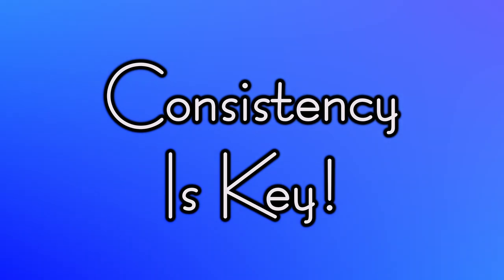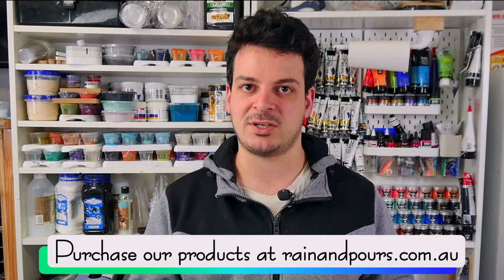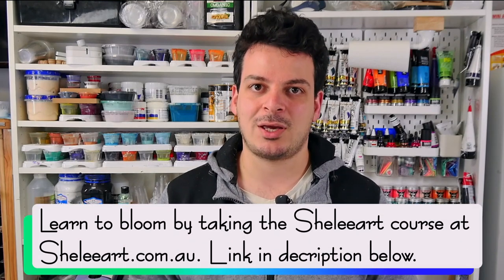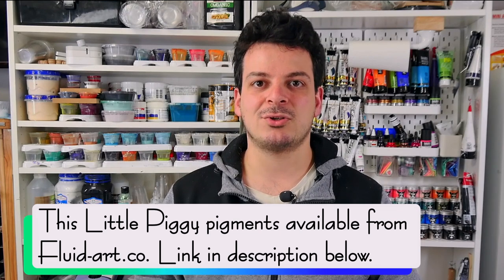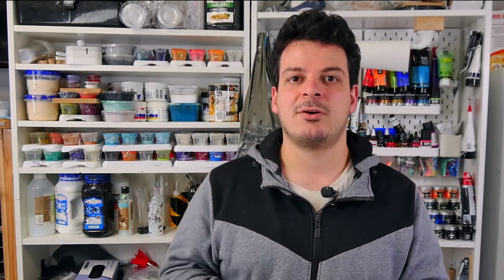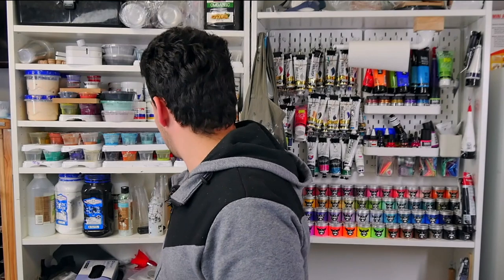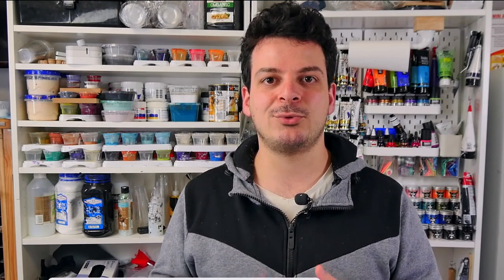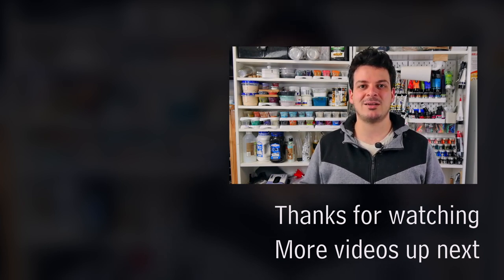#32 - Top 10 Tips for Sheleeart Blooms - Rain & Pours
In this video I give my 10 Top Tips for success with Sheleeart blooms.
This is not a tutorial, however some of the tips I give may just be the reason why your blooms aren't turning out quite right.

Chapters
00:00
00:33 Consistency is key
01:45 Using the correct ingredients
03:19 Australian Floetrol is necessary
05:10 Don't whip your paints
06:50 Temperature affects paint
09:09 Not all brands are compatible
10:25 Don't skimp on paint quality
12:04 Don't use too much gloss
12:56 Paints before pigments
16:00 Putting enough colour on the canvas
16:49 Ignore the rules!